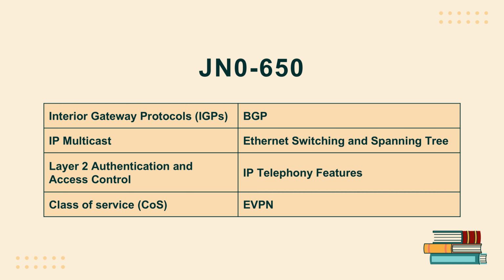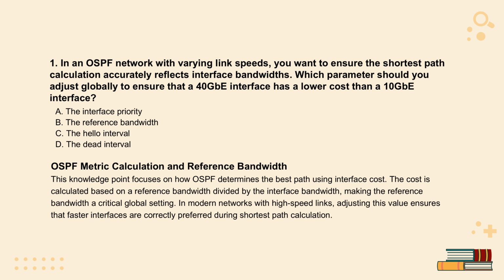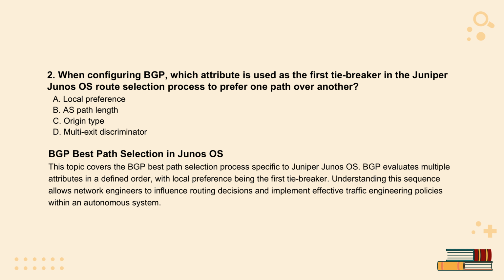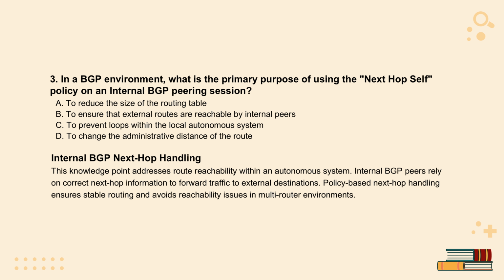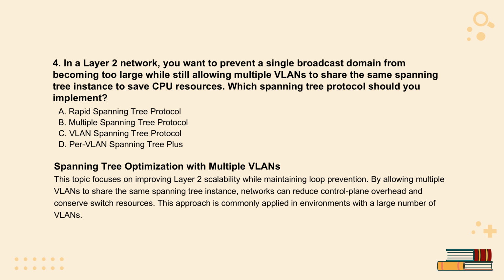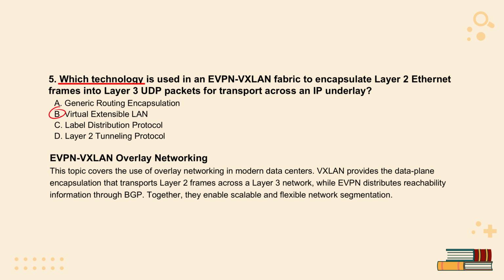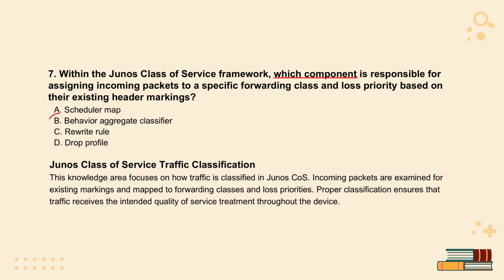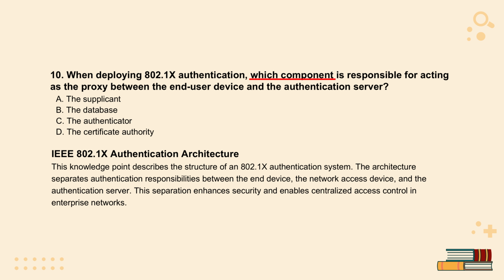JN0-650 Practice Test 2026: Complete Your Juniper JNCIP-ENT Certification Preparation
Are you preparing for the Juniper JN0-650 exam and aiming to earn your JNCIP-ENT (Enterprise Routing and Switching, Professional) certification in 2026? The latest JN0-650 practice test is available here. In this video, we dive deep into high-quality JN0-650 practice questions designed to help you validate your skills and build real confidence for the actual exam. Whether you're an experienced networking pro or leveling up from JNCIS-ENT, these updated JN0-650 practice test materials cover the full syllabus — including advanced Junos OS topics, BGP, OSPF, multicast, Ethernet switching, and more.

## Understanding the JN0-650 Exam Topics

- Interior Gateway Protocols (IGPs)
- BGP
- IP Multicast
- Ethernet Switching and Spanning Tree
- Layer 2 Authentication and Access Control
- IP Telephony Features
- Class of service (CoS)
- EVPN

The JN0-650 practice test covers the full exam topics, helping you prepare for the Juniper JNCIP-ENT exam.

## Why choose the JN0-650 practice test?

- Realistic exam simulation to test your readiness
- Detailed explanations for every question
- Up-to-date for the 2026 exam format (JN0-650)
- Self-assessment tool to identify weak areas
- Hands-on style questions to reinforce practical skills
- Focus on helping you pass on the first attempt

## Check JN0-650 Free Demos Online

In this video, we will share 10 free demos online, helping you check the full JN0-650 practice test:

1. In an OSPF network with varying link speeds, you want to ensure the shortest path calculation accurately reflects interface bandwidths. Which parameter should you adjust globally to ensure that a 40GbE interface has a lower cost than a 10GbE interface?
A. The interface priority
B. The reference bandwidth
C. The hello interval
D. The dead interval
Answer: B
OSPF Metric Calculation and Reference Bandwidth: This knowledge point focuses on how OSPF determines the best path using interface cost. The cost is calculated based on a reference bandwidth divided by the interface bandwidth, making the reference bandwidth a critical global setting. In modern networks with high-speed links, adjusting this value ensures that faster interfaces are correctly preferred during shortest path calculation.

2. When configuring BGP, which attribute is used as the first tie-breaker in the Juniper Junos OS route selection process to prefer one path over another?
A. Local preference
B. AS path length
C. Origin type
D. Multi-exit discriminator
Answer: A
BGP Best Path Selection in Junos OS: This topic covers the BGP best path selection process specific to Juniper Junos OS. BGP evaluates multiple attributes in a defined order, with local preference being the first tie-breaker. Understanding this sequence allows network engineers to influence routing decisions and implement effective traffic engineering policies within an autonomous system.

3. In a BGP environment, what is the primary purpose of using the "Next Hop Self" policy on an Internal BGP peering session?
A. To reduce the size of the routing table
B. To ensure that external routes are reachable by internal peers
C. To prevent loops within the local autonomous system
D. To change the administrative distance of the route
Answer: B
Internal BGP Next-Hop Handling: This knowledge point addresses route reachability within an autonomous system. Internal BGP peers rely on correct next-hop information to forward traffic to external destinations. Policy-based next-hop handling ensures stable routing and avoids reachability issues in multi-router environments.

4. In a Layer 2 network, you want to prevent a single broadcast domain from becoming too large while still allowing multiple VLANs to share the same spanning tree instance to save CPU resources. Which spanning tree protocol should you implement?
A. Rapid Spanning Tree Protocol
B. Multiple Spanning Tree Protocol
C. VLAN Spanning Tree Protocol
D. Per-VLAN Spanning Tree Plus
Answer: B
Spanning Tree Optimization with Multiple VLANs: This topic focuses on improving Layer 2 scalability while maintaining loop prevention. By allowing multiple VLANs to share the same spanning tree instance, networks can reduce control-plane overhead and conserve switch resources. This approach is commonly applied in environments with a large number of VLANs.

5. Which technology is used in an EVPN-VXLAN fabric to encapsulate Layer 2 Ethernet frames into Layer 3 UDP packets for transport across an IP underlay?
A. Generic Routing Encapsulation
B. Virtual Extensible LAN
C. Label Distribution Protocol
D. Layer 2 Tunneling Protocol
Answer: B
EVPN-VXLAN Overlay Networking: This topic covers the use of overlay networking in modern data centers. VXLAN provides the data-plane encapsulation that transports Layer 2 frames across a Layer 3 network, while EVPN distributes reachability information through BGP. Together, they enable scalable and flexible network segmentation.

Watch the full and check all the free demos.